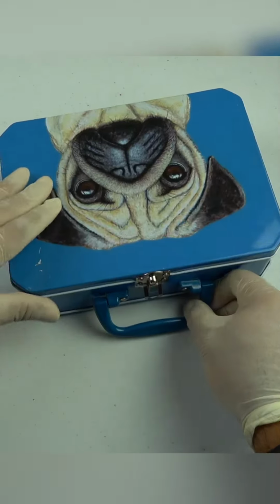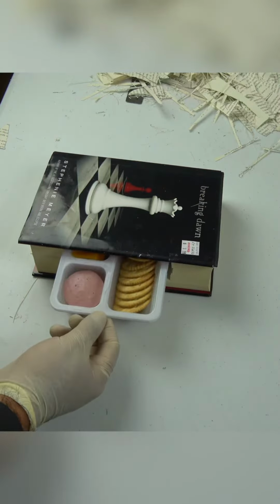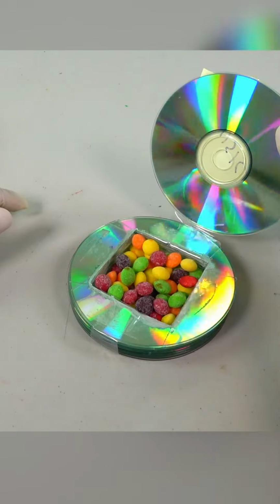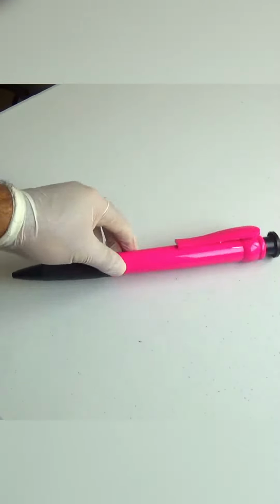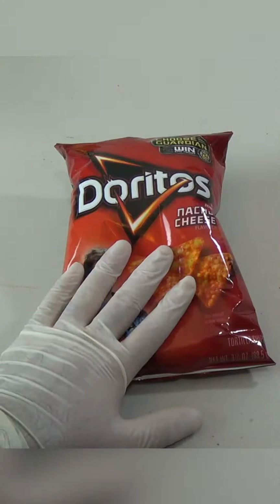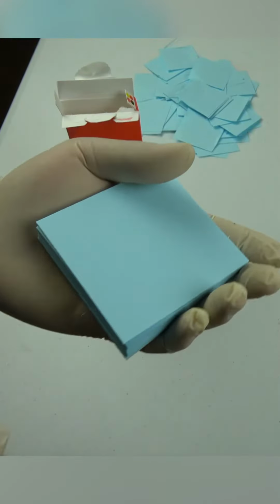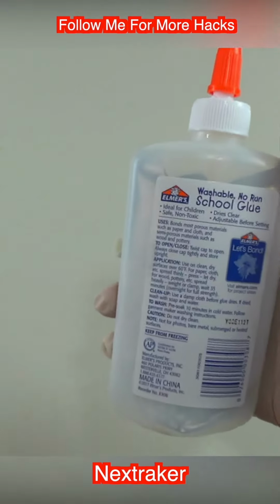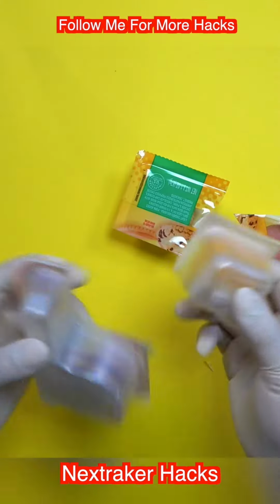10 Clever ways to sneak food into class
these are 10 ways you can sneak food into class so you don't starve at school.